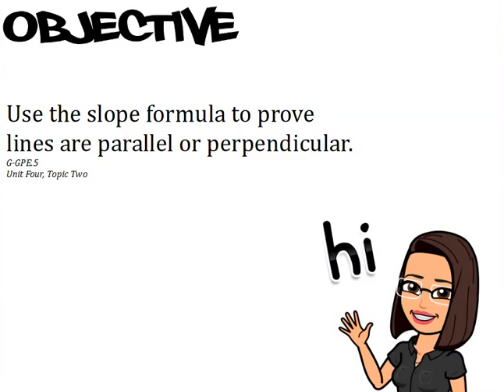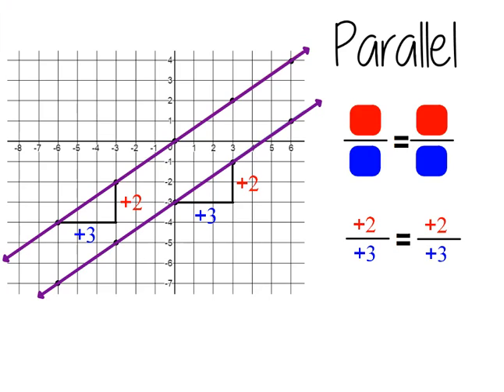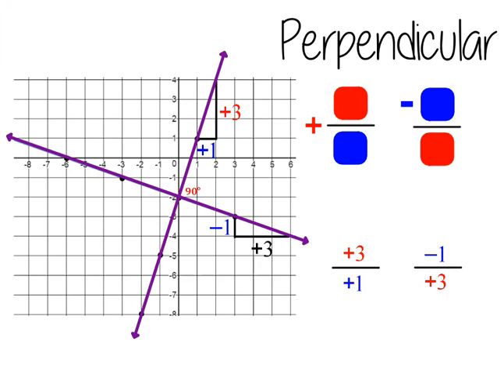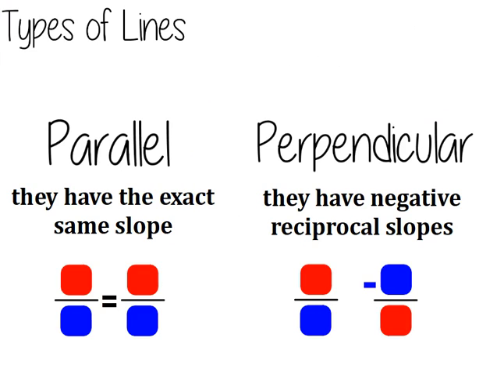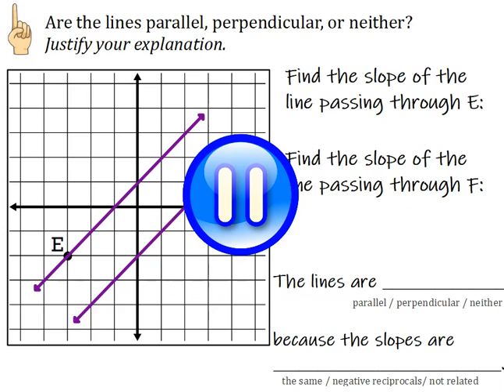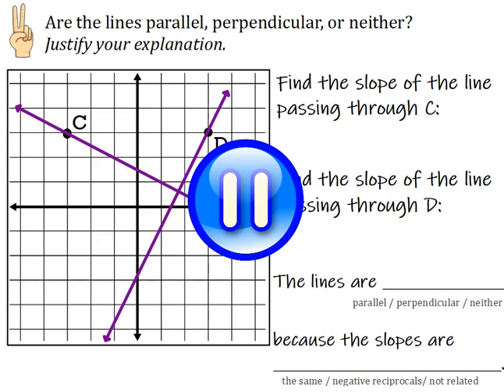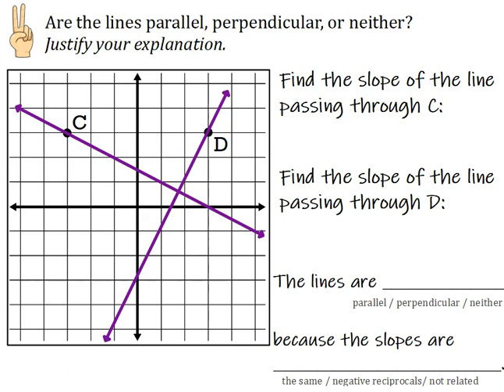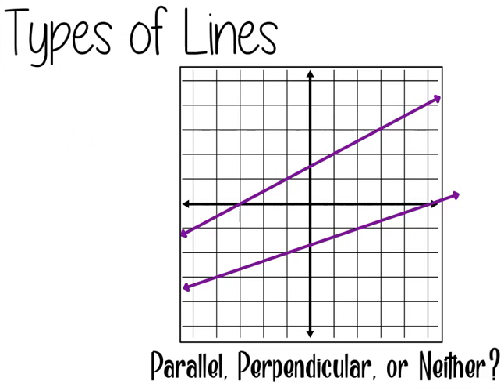Types of Lines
Use the slope to determine if lines are parallel or perpendicular